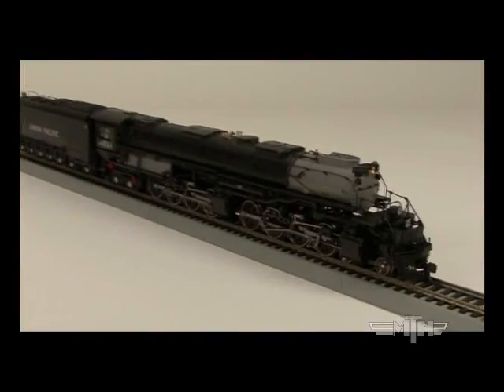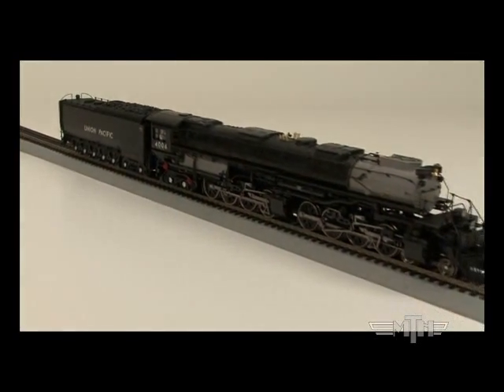Thaimrr MTH UP Big Boy